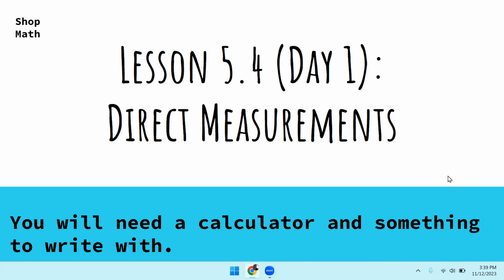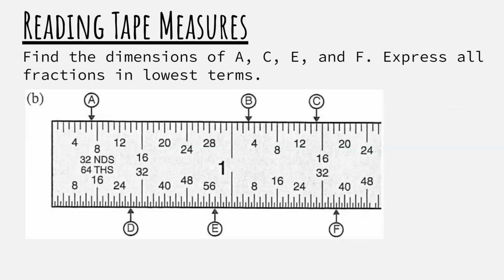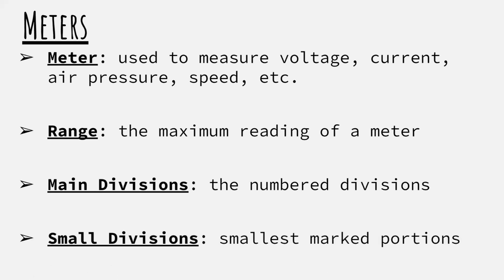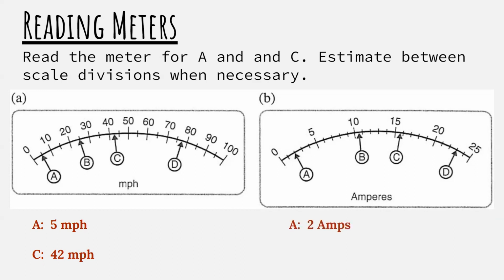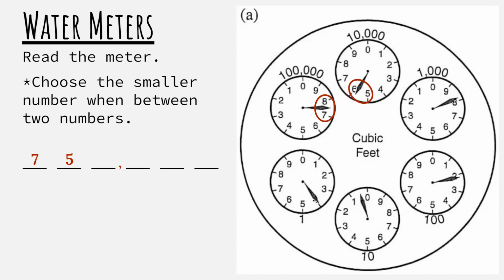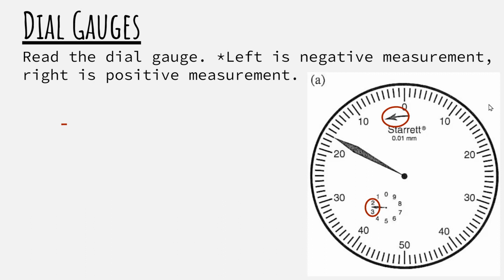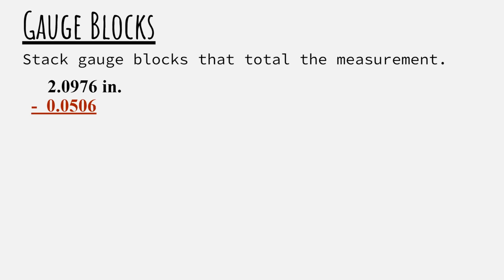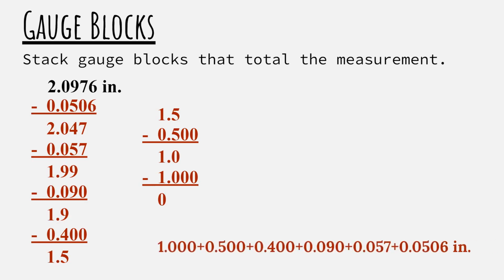Lesson 5.4 (Day 1): Direct Measurements